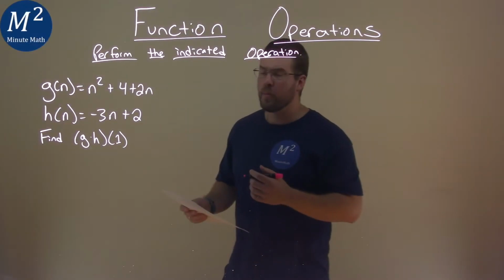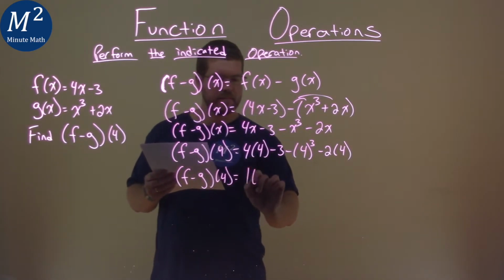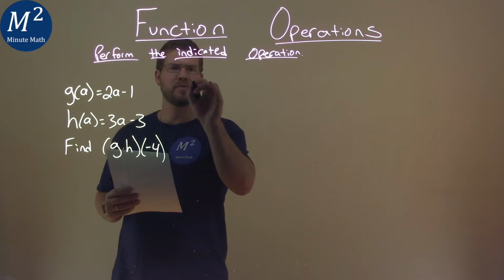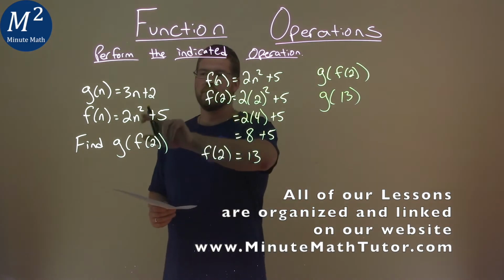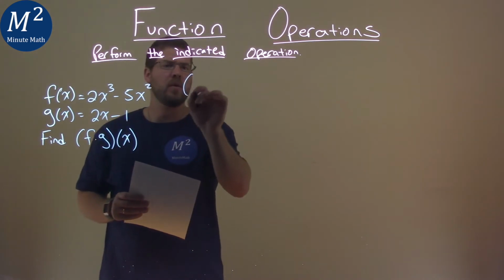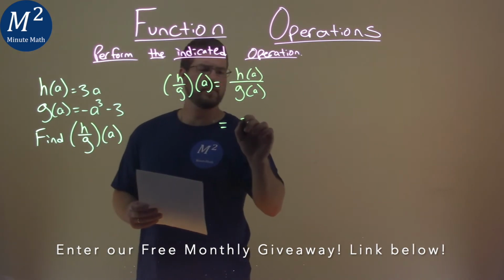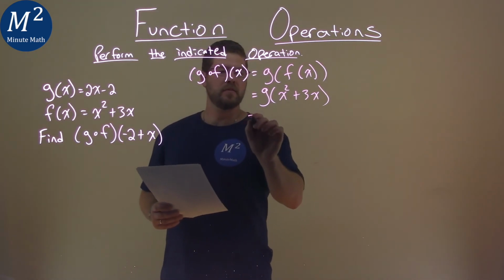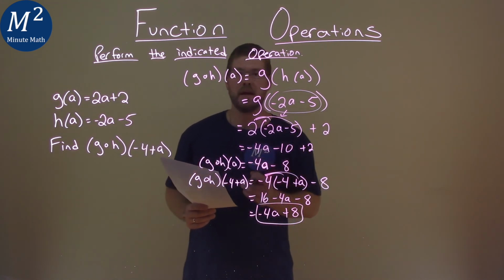Function Operations | 22 Examples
Function Operations. We learn how to perform the indicated operation through various examples. This is a great introduction into function operations and how to perform indicated operations. This is under the topic of General Functions with this free online math video lesson.